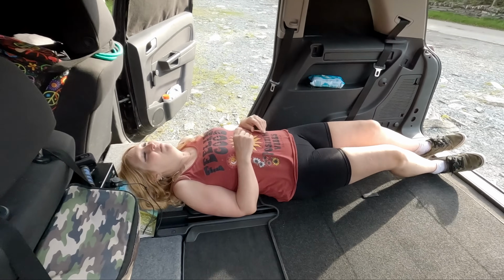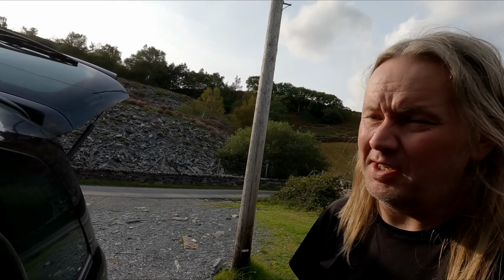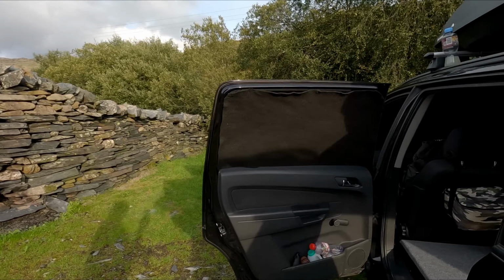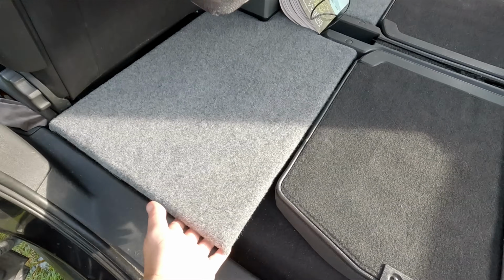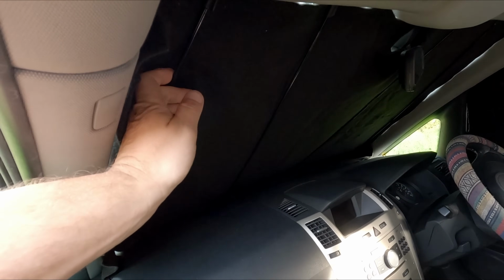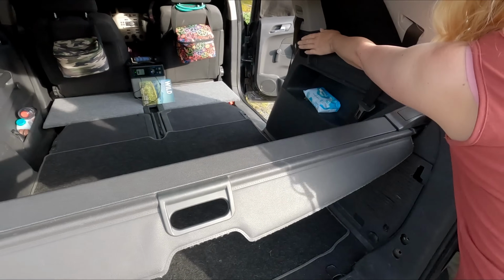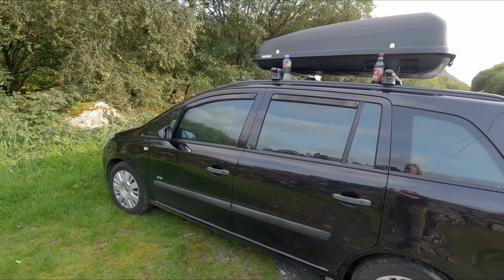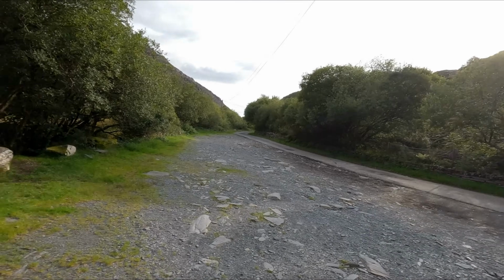MPV Stealth Camper (The cheap way!)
Camp anywhere, any time, and no one will suspect a thing! How we converted an MPV into a super cheap stealth camper.

Wild Camping with humour! Real outdoor life. No frills. No Bullsh!t.

Camping, Hiking, Kayaking, Canoe, off-grid and solar.

We're just a couple of 'happy go lucky' people with a passion for showing how fun the outdoors is!

Take a look and see what you think.

*All content on our channel is our own opinion and our own views. All products reviewed are based on our own findings and we will not be swayed by a company to provide biased reviews, please do not contact us if this is your intention, it is not helpful for anyone to adopt this practice! All camps and days out are our own experiences of the outdoors and how 'we' like to enjoy it personally. Any negative 'troll like', abusive or foul language type of comments will not be approved to show on the channel and the user blocked from future comments showing on our channel (they will only show to the 'said user'). This is to keep the community the nice, friendly and helpful place we have always found it to be. We operate a leave no trace ethos when we camp and try and minimise the impact we have from camping in a location. Any fire ash is doused with water and ash is dispersed/covered and all rubbish removed. We'd encourage others to do the same.